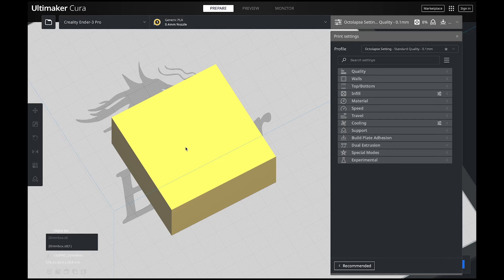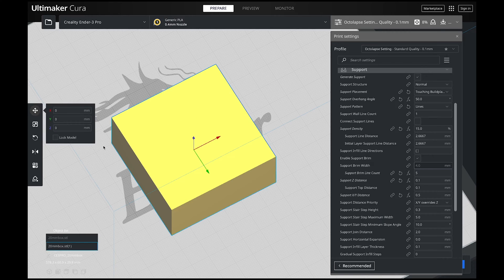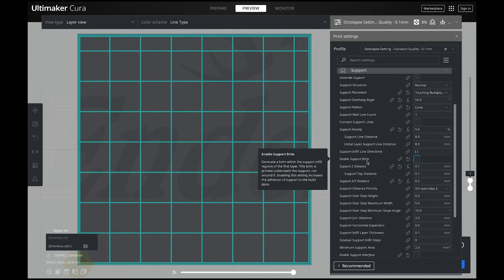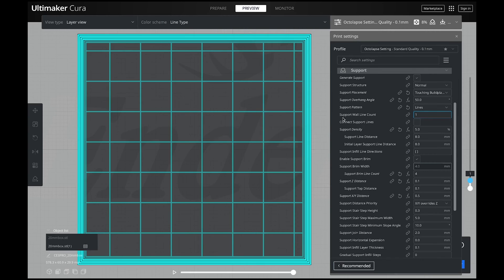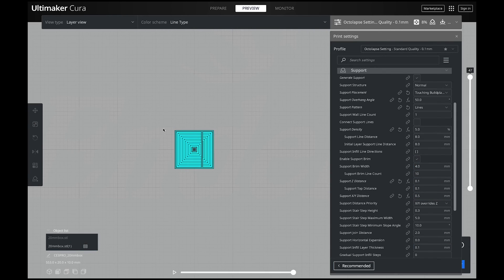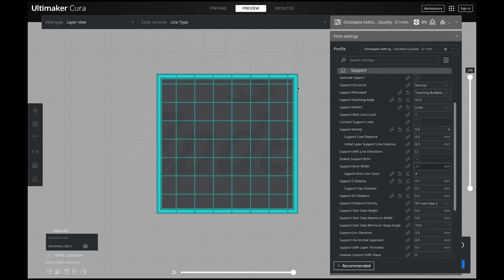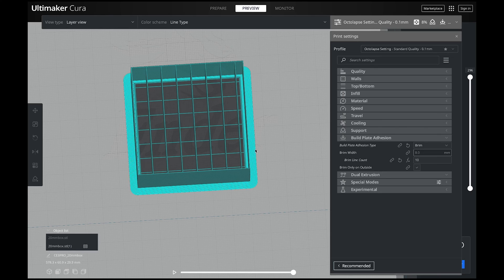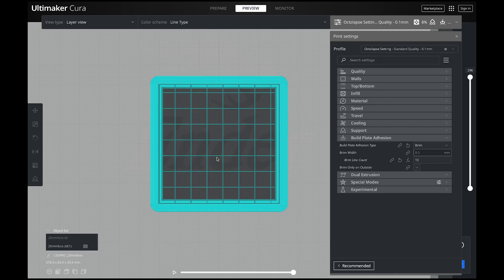Cura Support Settings: Using Support Brim for Better Adhesion to the Print Bed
How to use the support brim setting in Cura to get better adhesion of the supports to the print bed.

In this Cura supports series, we are covering so much about all the support settings in Cura. This video is all about getting the supports to stick to the print bed so you don't ruin your print. The support brim settings expand your first layer of the support to make it more secure. Learning these foundations will help you understand the concepts behind each setting and how to adjust it for your 3D prints.

00:00 -  Intro
0:56 - Displaying your Settings
1:16 - Making a Support
2:15 - Support Brim Overview
3:50 - Use cases
5:05 - Brim = More Adhesion
7:20 - Overview

3D Printers I own and recommend:

Creality Ender 3:
Creality Ender 3 Pro:
Creality CR-10s:

SLA Printer
EPAX E10 8K 10.1" Screen Resin Printer:

The Epax Hard Resin I use:

Wash and Cure Station:

Ender 3 and Ender 3 Pro Upgrades:
Glass Bed:
Capricorn Bowden Tube:
Ender 3 Pro Silent Motherboard:

Tools I use for 3D Printing:
Glue Sticks for Adhesion:
Small Pliers Set to Remove Supports: